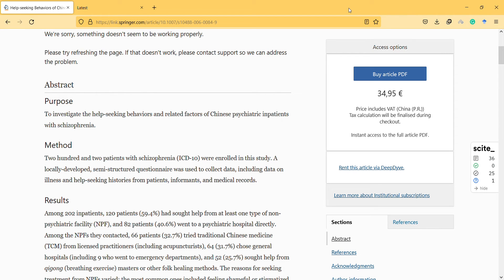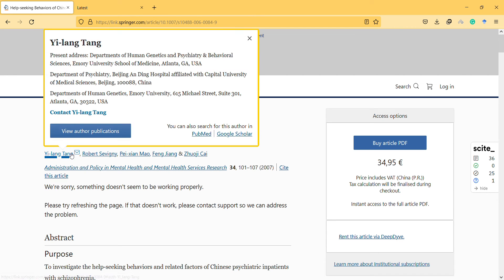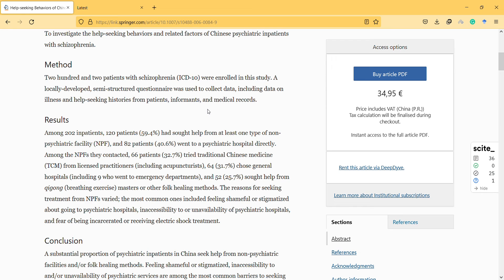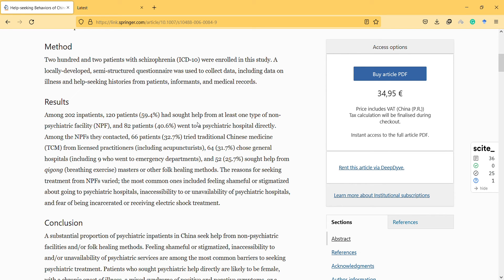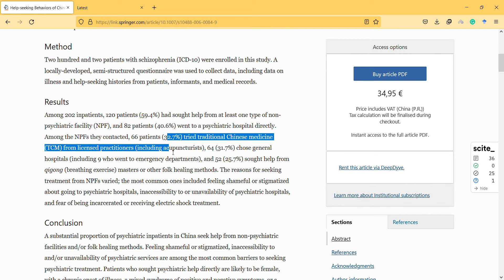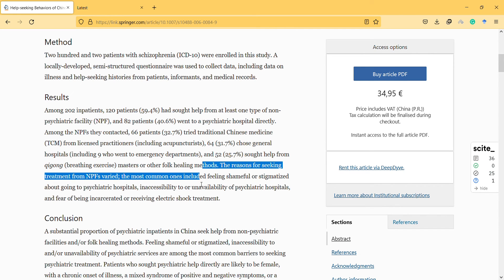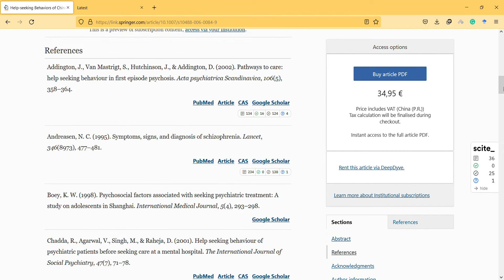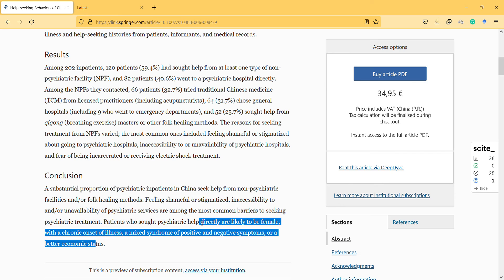Help seeking Behaviors of Chinese Patients with Schizophrenia Admitted to a Psychiatric Hospital